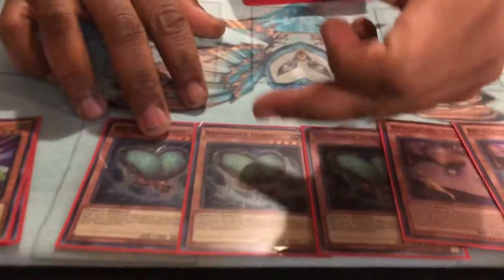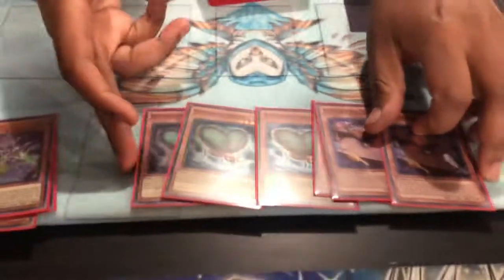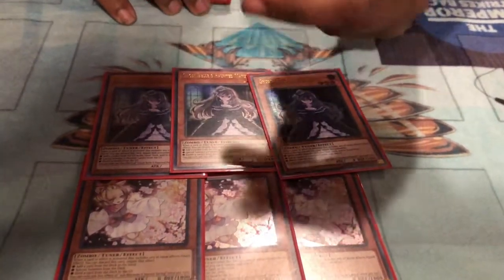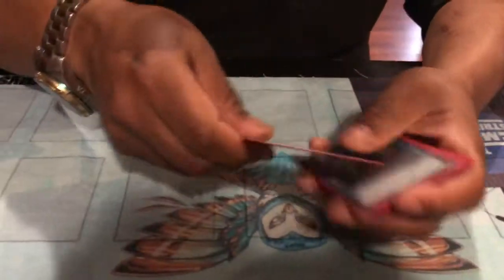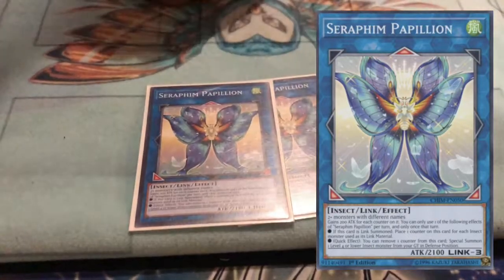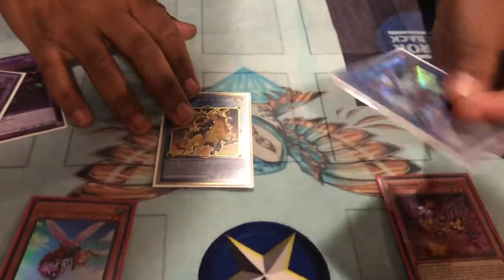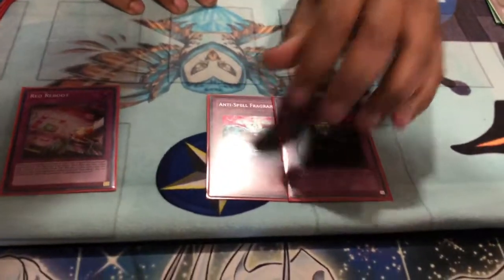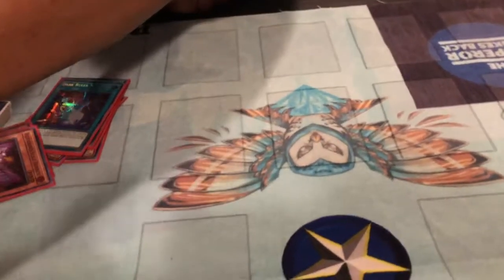BEETROOPER D.P.E. DECK PROFILE ! - GREG ! 🐝 🦉 💎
ANOTHER ROGUE DECK TO TRY OUT !

Champion (Tm)
CUSTOM INK
AIRFAIR GAMING